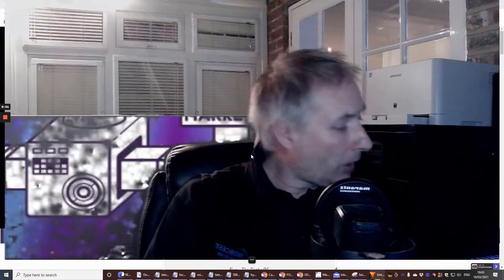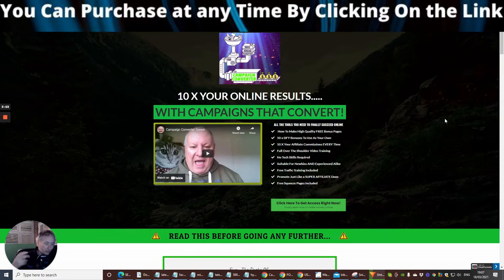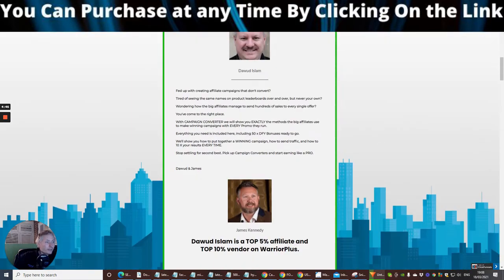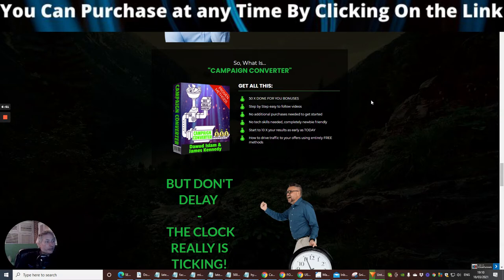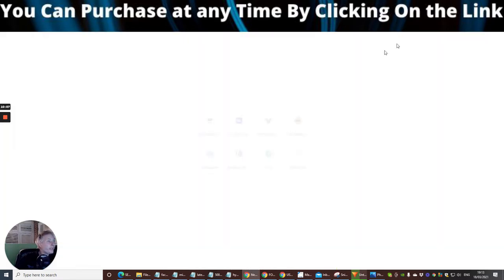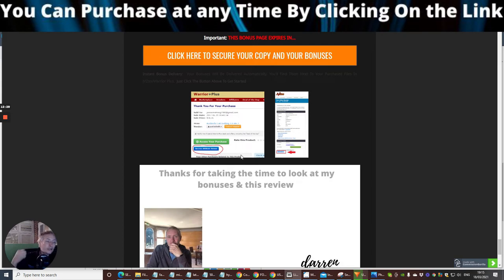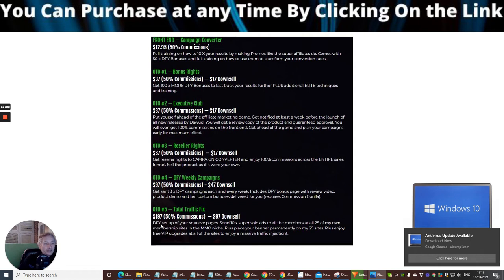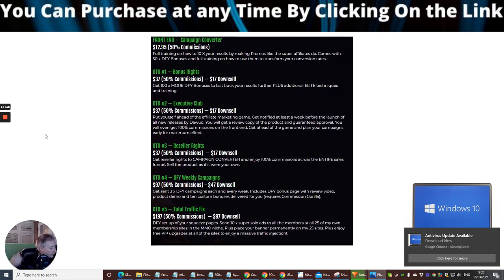Campaign Converter- 🌞Super bonus Maker 🌞product wow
🌞 FRONT END — Campaign Converter
OTO #1 — Bonus Rights
Get 100 x MORE DFY Bonuses to fast track your results further PLUS additional ELITE techniques and training.
OTO #2 — Executive Club
Get notified at least a week before the launch of all new releases by Dawud. You will get a review copy of the product and guaranteed approval. You will even get 100% commissions on the front end. Get ahead of the game and plan your campaigns early for maximum effect.
Get reseller rights to CAMPAIGN CONVERTER and enjoy 100% commissions across the ENTIRE sales funnel. Sell the product as if it were your own.
OTO #4 — DFY Weekly Campaigns
OTO #5 — Total Traffic Fix
DFY set up of your squeeze pages. Send 10 x super solo ads to all the members at all 25 of my own membership sites in the MMO niche. Plus place your banner permanently on my 25 sites. Plus enjoy free VIP upgrades at all of the sites to enjoy a massive traffic injection

also if you are interested in any other products to feel free to browse on my youtube channel there are lots of goodies here